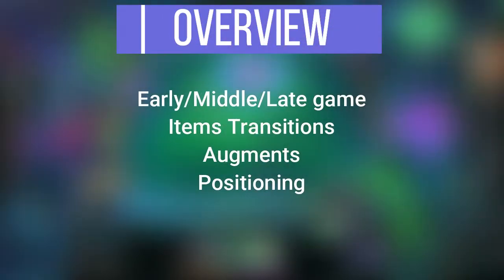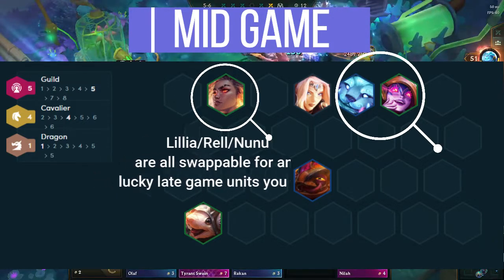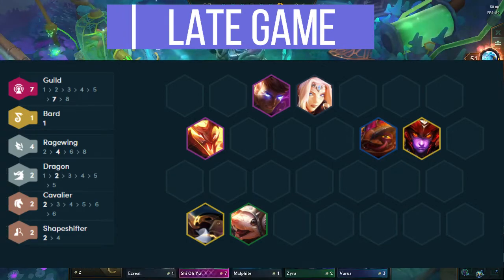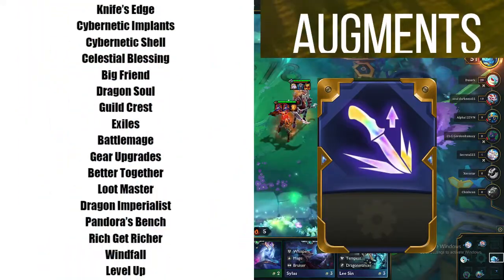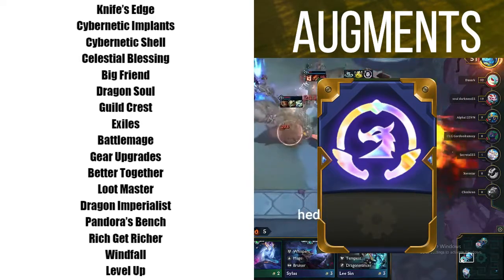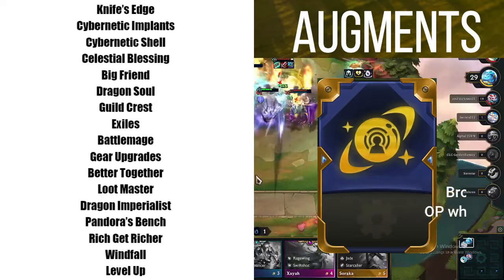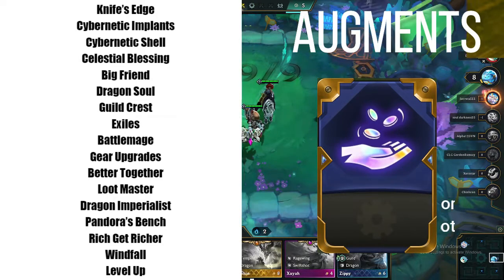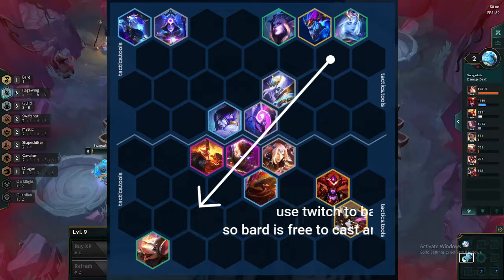How to Top 4 Games With 3 STAR ZIPPY TFT Set 7 Comp Guide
Zippy TFT is one of the BEST comps in the game AND NOBODY IS PLAYING IT?! we're going in-depth on how to play this comp and secure tons of LP with it. We're breaking down everything there is to know about it.

Intro: 00:00

Overview: 00:11

Early Game: 00:19

Mid Game: 00:40

Late Game: 01:21

Items: 01:44

Augments: 02:32

Positioning: 04:40

How to Top 4 EVERY GAME With ZIPPY TFT Set 7 Comp Guide

Follow for more TFT guides, tips, tricks, and content!!